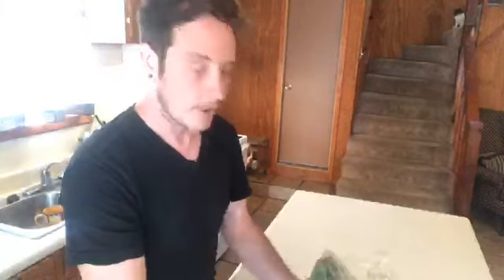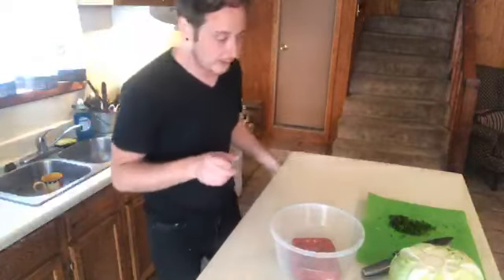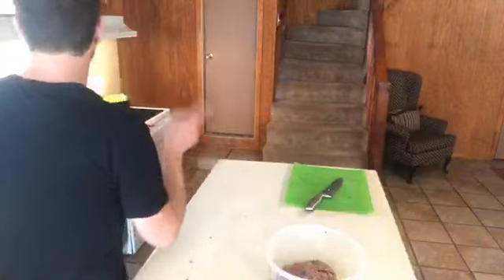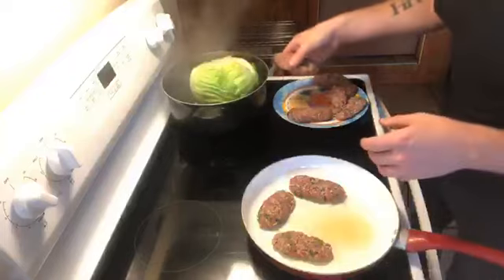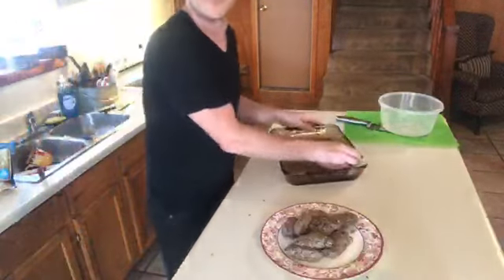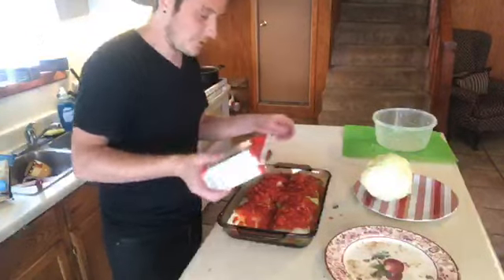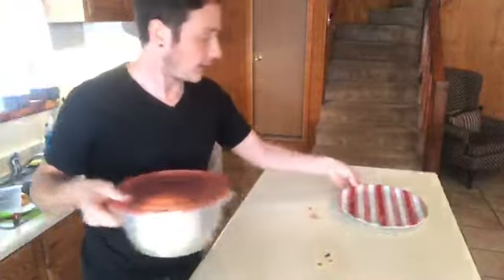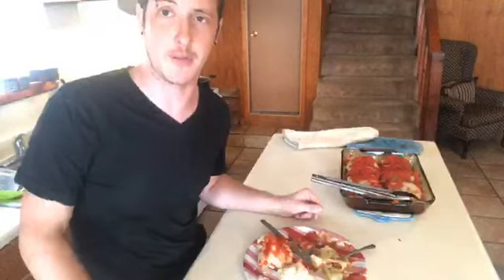russsimmons stream practicing bilds getting clips probably running some